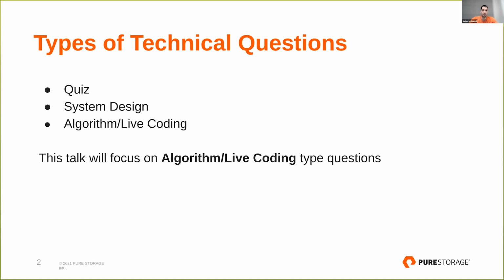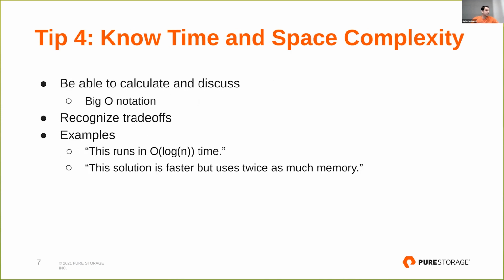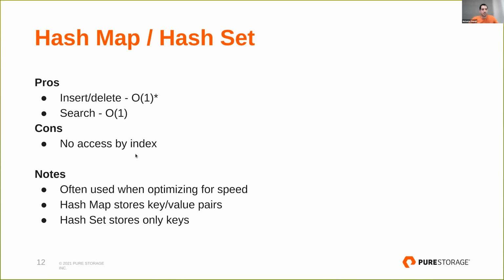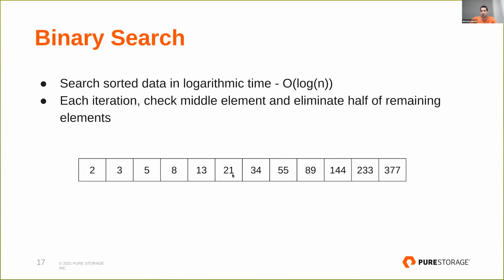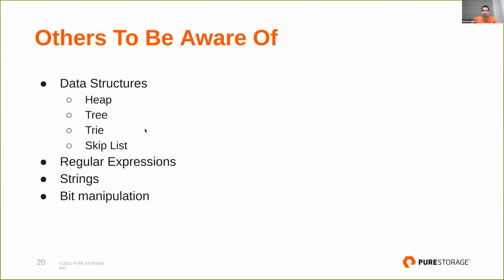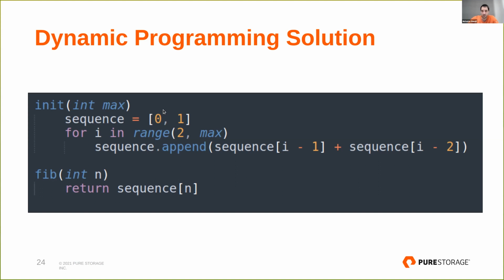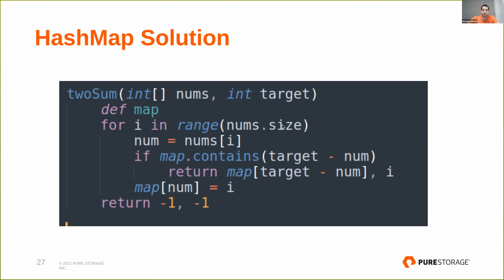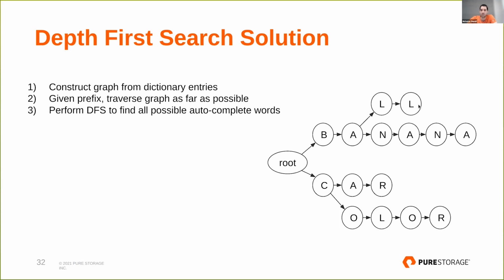How To Nail Your Next Technical Interview